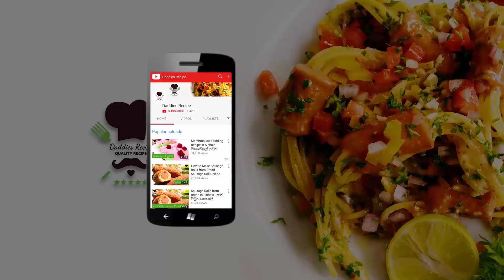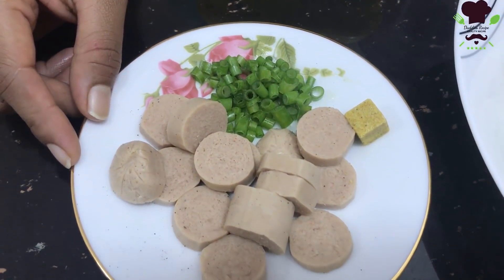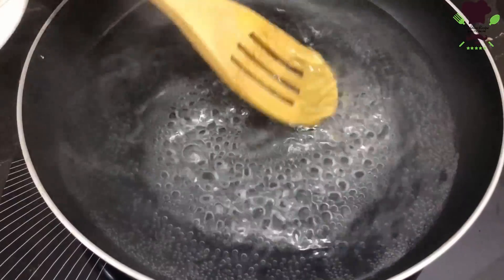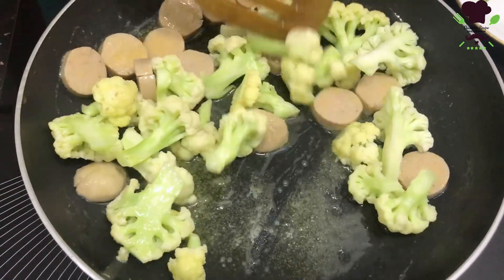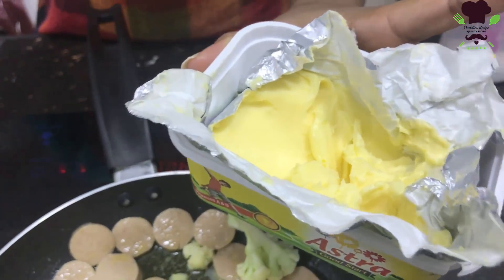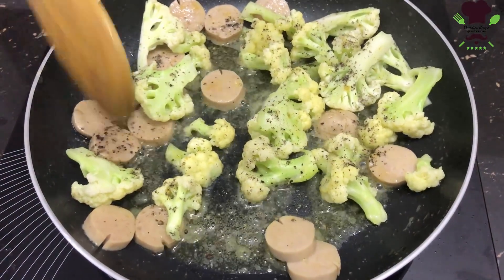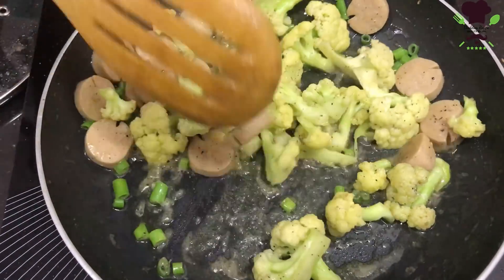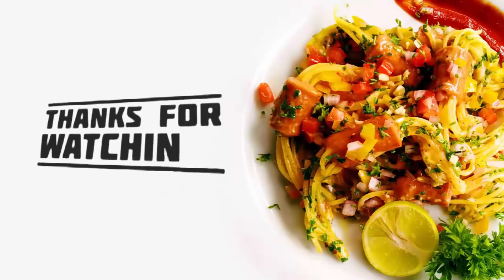මල්ගෝවා සමග සොසේජ් - butter fried cauliflower with sausage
ingredients

cauliflower
sausage
butter
spring onion leaves
salt and pepper
seasoning cube